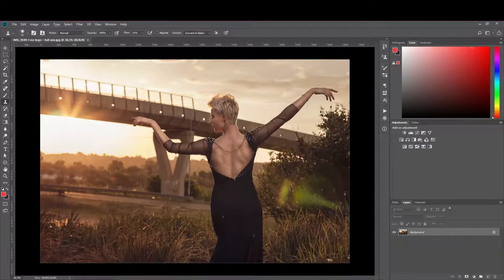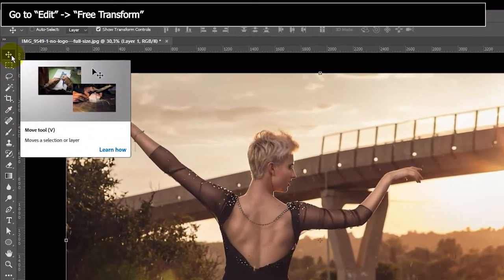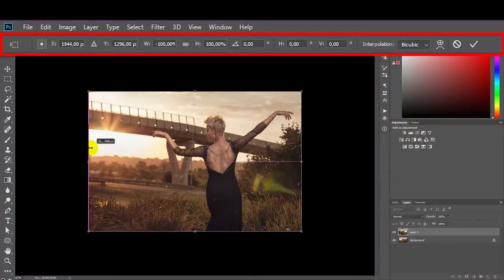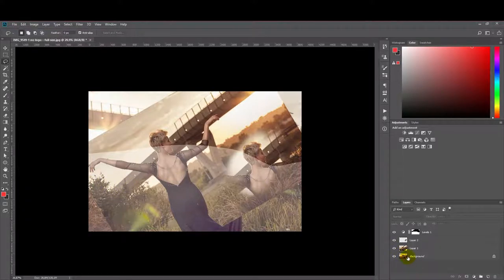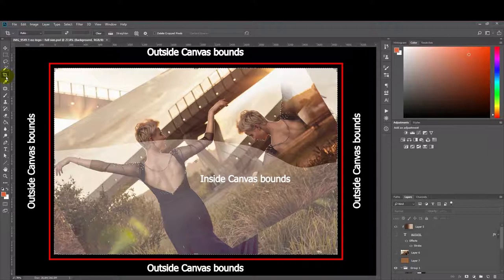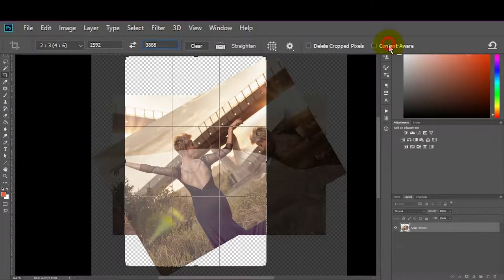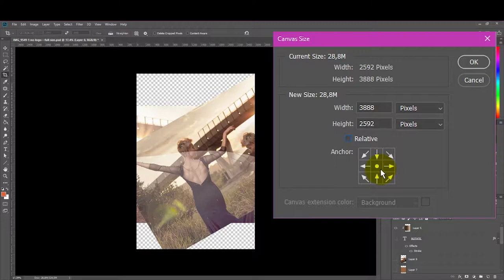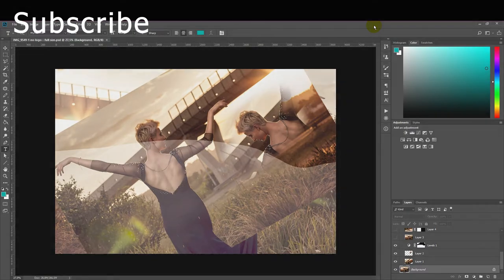How to Rotate an Image in Adobe Photoshop cc ver 19.1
In this video, I show you every way I could think of to rotate both layers and your canvas area in Photoshop cc.

I also explain the difference between layers and the canvas, and how each one can be rotated or altered based on what it is.

For ease of reference, here are some key sections in the video if you need to skip to a particular section:

00:34 - Rotate a layer using technique 1: using the predefined Transform options
02:00 - Rotate a layer using technique 2: using the free transform tool or move tool
06:59 - How the anchor point affects rotation (and what it is)
07:52 - How to rotate the canvas: technique 1 using the crop tool
12:29 - How to rotate the canvas: technique 2 using the canvas size dialogue box
14:52 - Summary

Photoshop version: 19.1